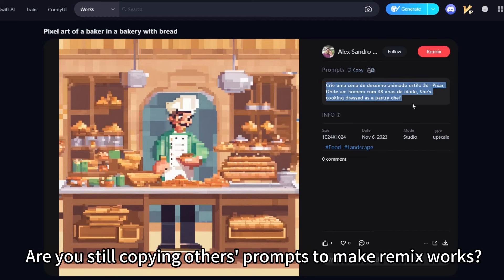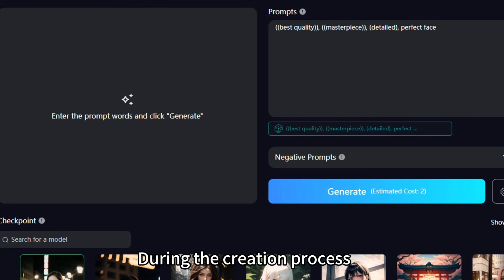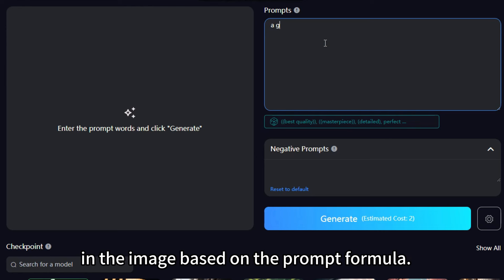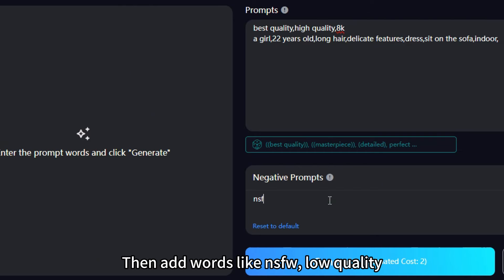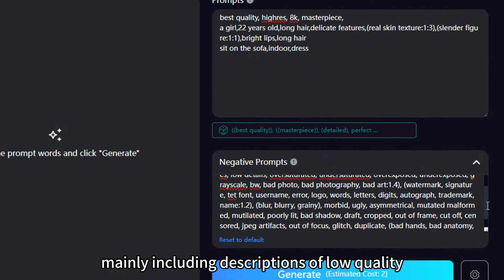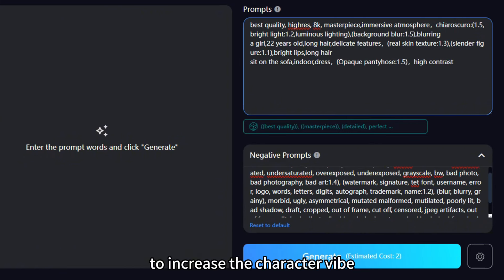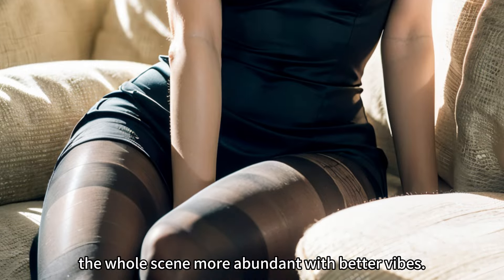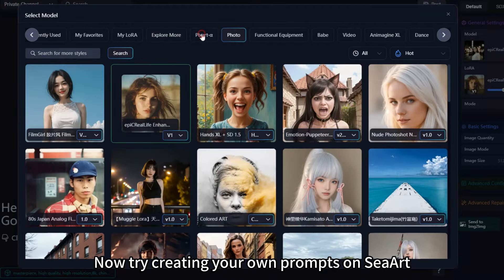Guide to the whole process of writing prompts!aifilter